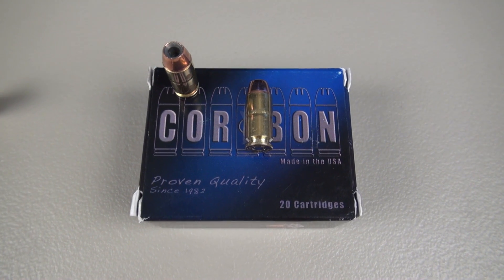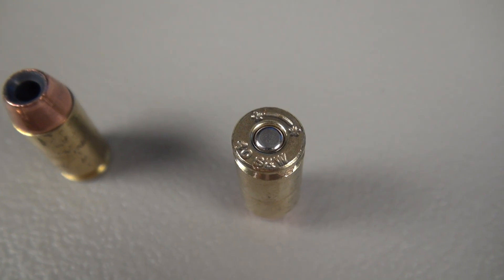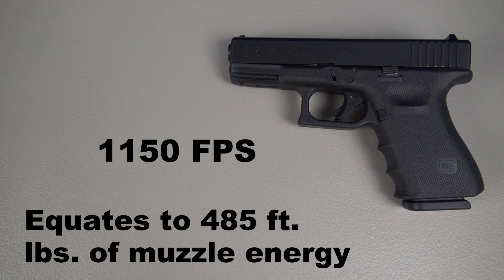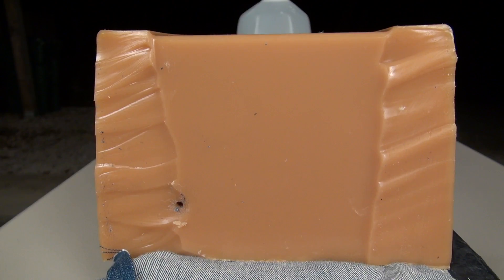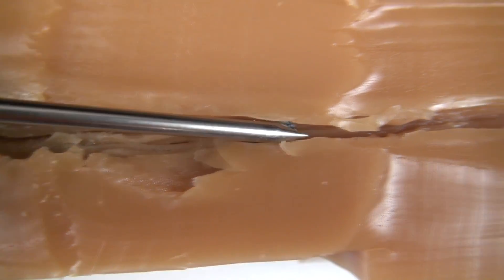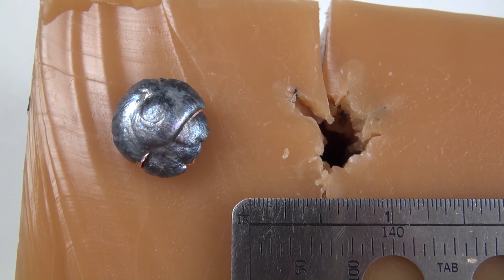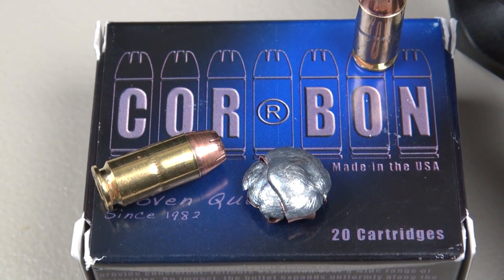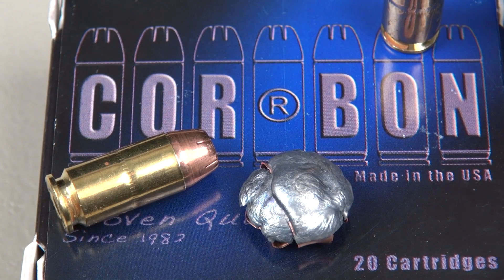COR-BON .40 S&W 165 gr Ammo Gel Test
Penetration and expansion test of the COR-BON .40 S&W 165 grain JHP using a diluted form of SIM-TEST Ballistic Testing Media.  This format is comparable to calibrated ballistic gel,  and includes four layers of denim.  Video includes brief overview of the cartridge, recoil shots, and one shot test.  Post-shot evaluation shows bullet path through the block, average diameter, and retained weight.  Test gun was a Glock 23, 4" barrel.

VERY IMPORTANT INFO REGARDING AMMO TESTS ON THIS CHANNEL:

Please understand that these techniques are merely representations to indicate possible ballistics; they are not intended to replicate real-world street results.  There are just too many factors involved in a self-defense scenario to offer a 100% degree of accuracy when compared to street results.  It is essential to perform exhaustive research on your carry choice, which could yield actual use data.  The law-abiding citizen bears ultimate responsibility for their ammunition choice and insuring reliability in their handgun.